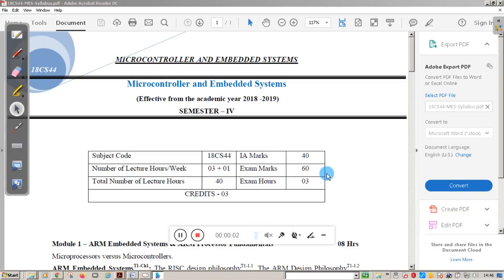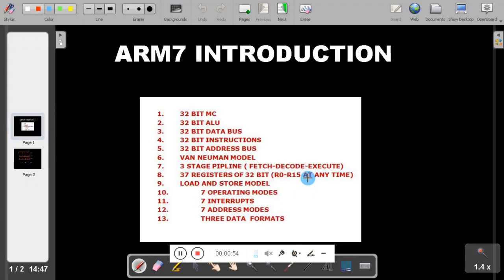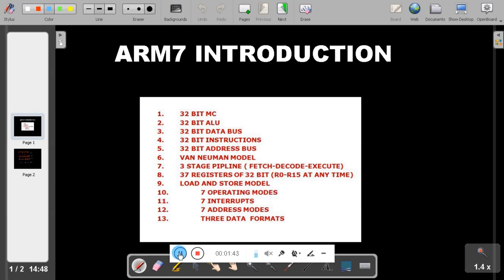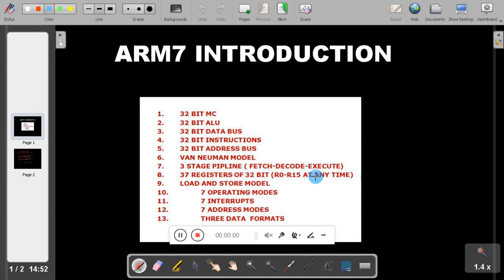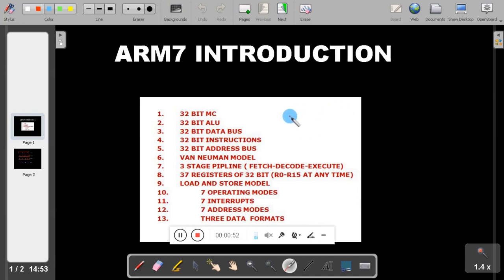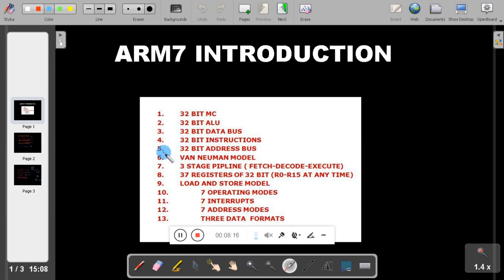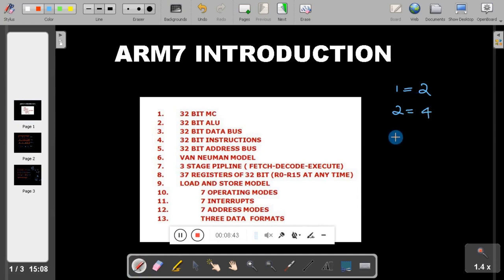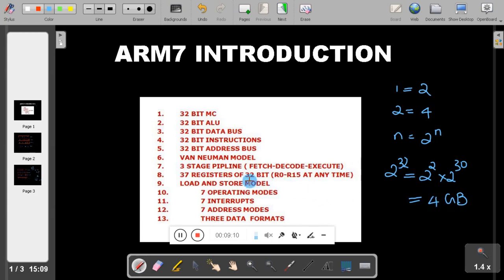VASTECH 18CS44 MCES M1 L1 -INTRU ARM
This video will explain about Introduction to ARM